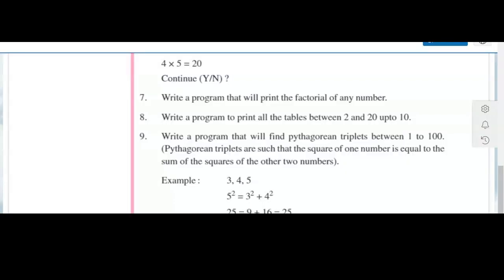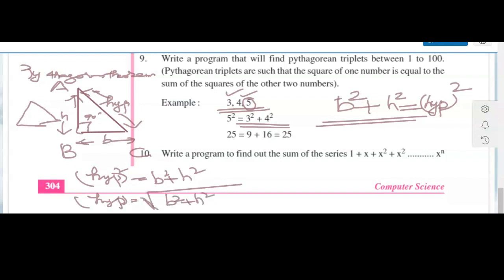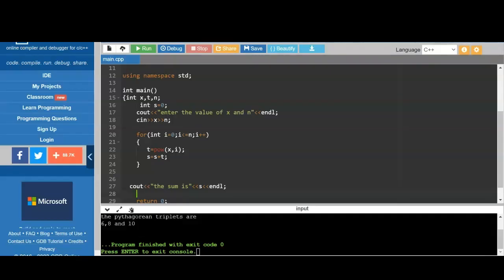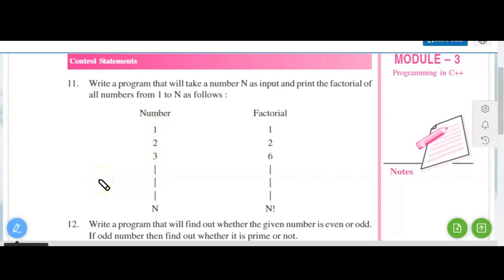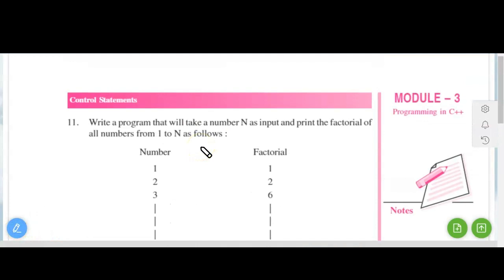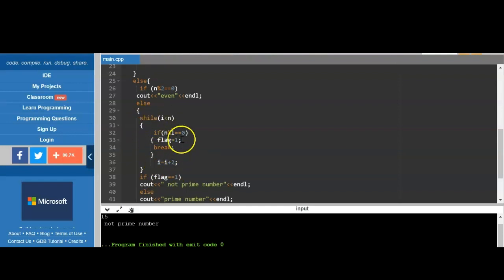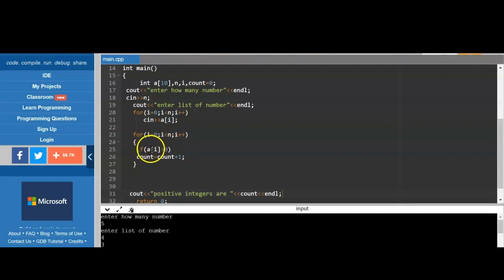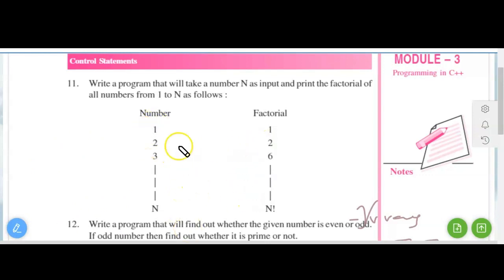Terminal exercise :part 2 | C++ programs and solutions | Loops | Array | logical operators | #16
The video is made for NIOS senior secondary content for  March April 2023. It consists of terminal questions of chapter 14
  Control structures in C ++ :
if
if else
if else if
nested if
switch
loops are :
while
do while
for
Jump statements like break, continue and goto.
It also include exit() and related C++ programs

The video is helpful for students who are looking for Open schooling ,Homeschooling and writing examination of Senior secondary course of Computer science through NIOS in March/April 2024.